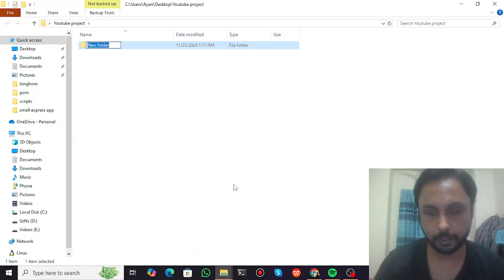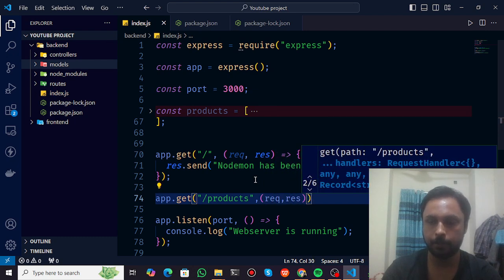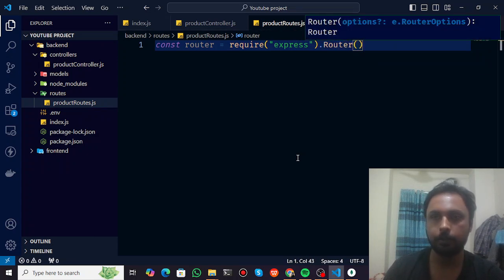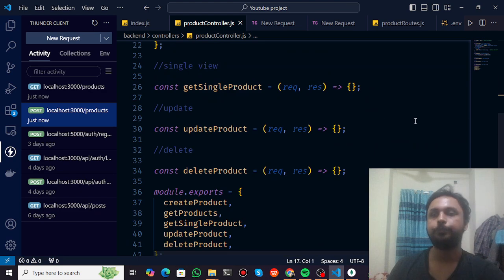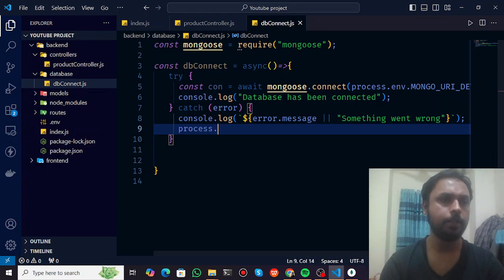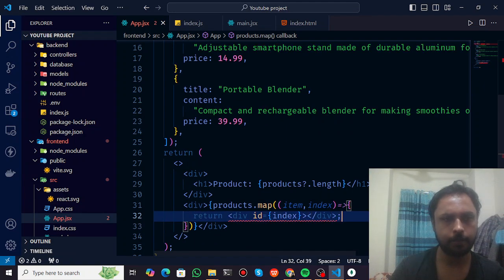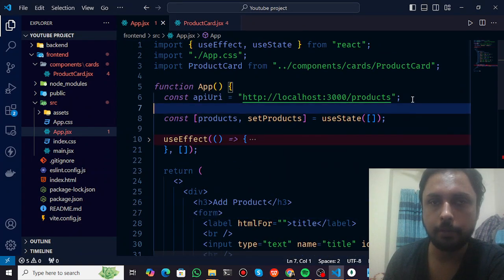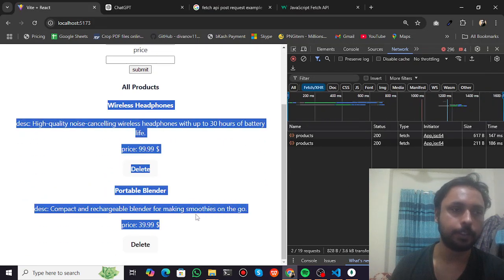Learn MERN Stack with Me: A Beginner-Friendly Guide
In this video, we’ll dive into the world of the MERN stack – a powerful technology stack for building modern web applications. Whether you're a coding enthusiast or just starting your development journey, this video will guide you step by step as we explore and connect the frontend and backend using the MERN stack.

The MERN stack is a popular combination of technologies used to develop full-stack web applications. It consists of:

MongoDB: A NoSQL database for storing your app's data.
Express.js: A web application framework for building APIs and managing the server.
React.js: A JavaScript library for creating stunning, interactive user interfaces.
Node.js: A runtime environment for running JavaScript on the server side.
What You’ll Learn:

Frontend and Backend Basics: Setting up a React frontend and a Node.js backend.
Connecting Frontend to Backend: How to build and connect APIs to fetch and send data between React and MongoDB.
Best Practices: Tips for structuring your project and maintaining clean code.
By the end of this video, you’ll have a better understanding of how these technologies work together to create a fully functional web application.